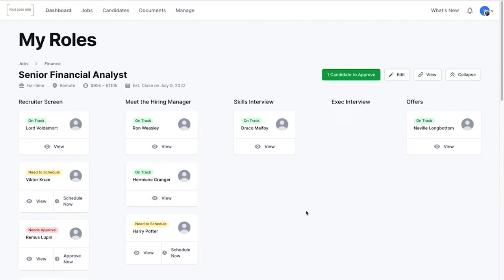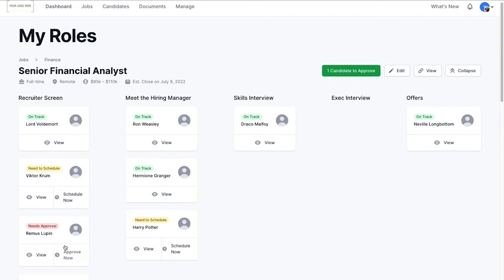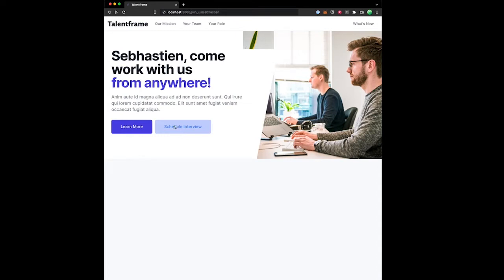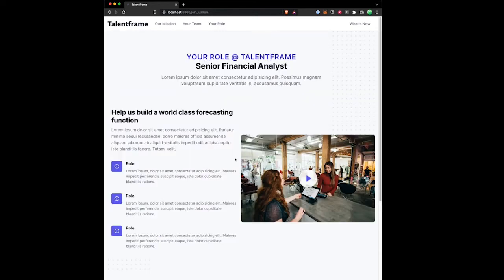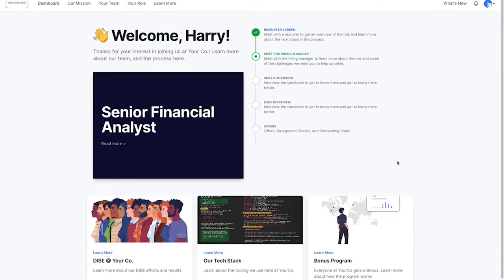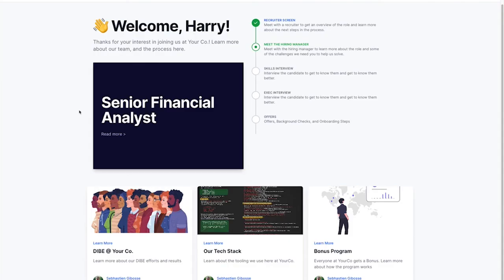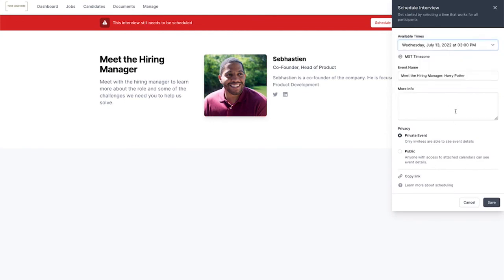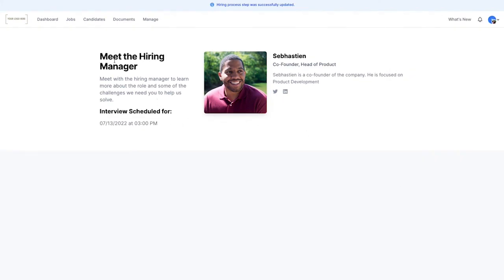Talentframe - YC Demo